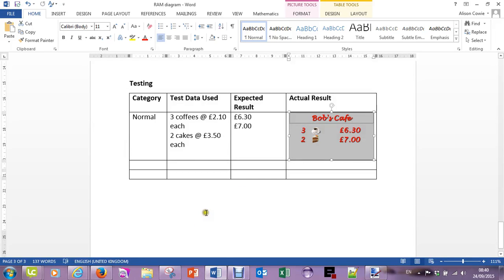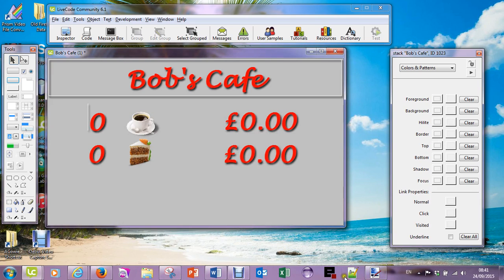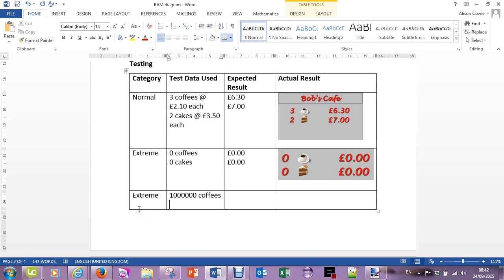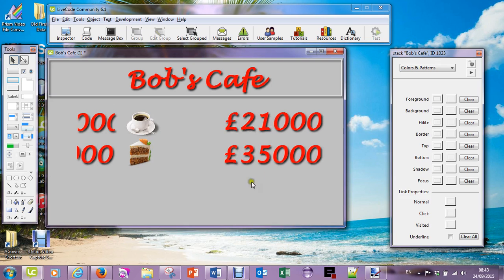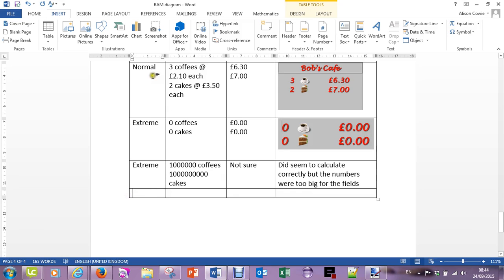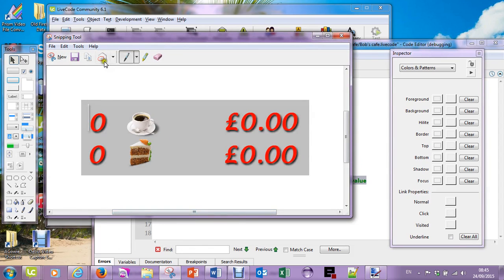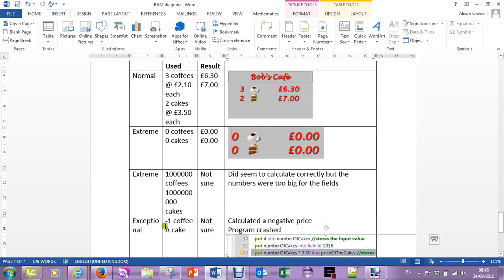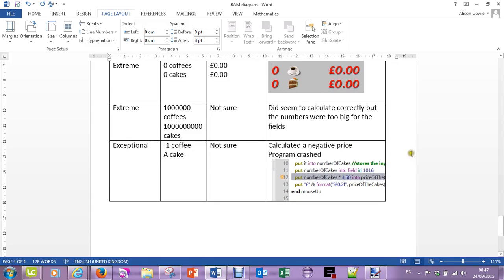Bob's Cafe Pt 10 Testing